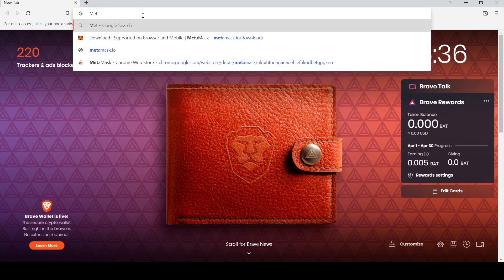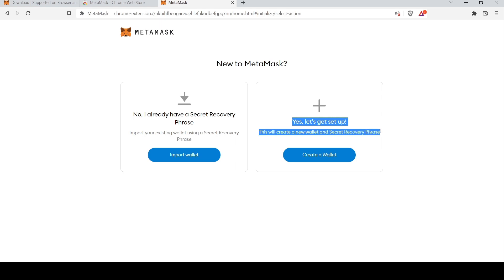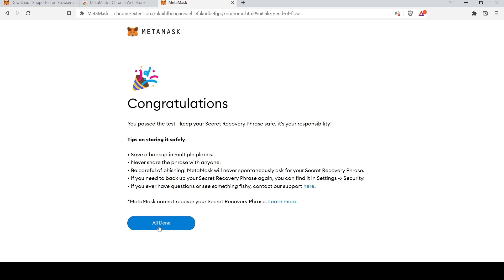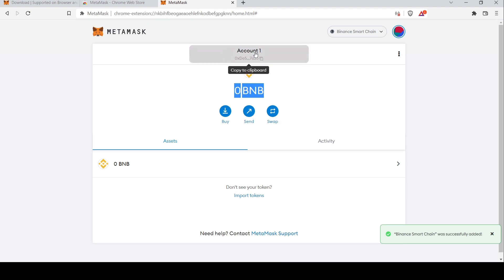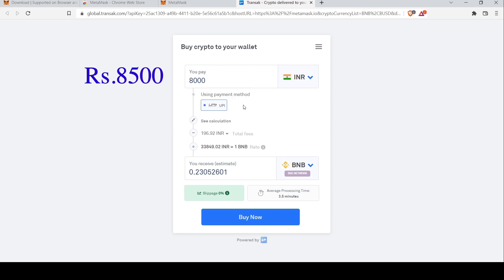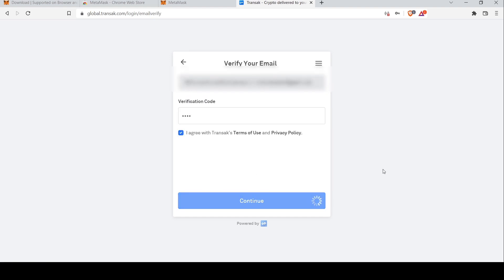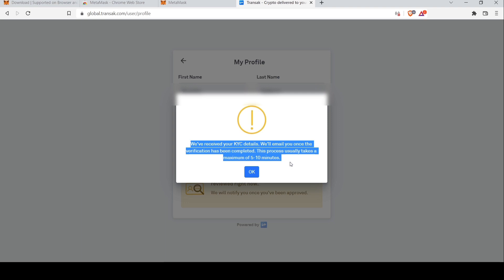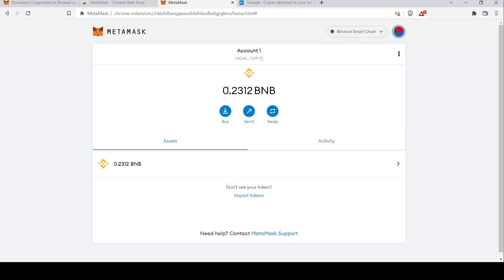How to Create Metamask Wallet | Buy BNB with UPI | Buy Mr Mint (MNT) Token [2022 New Crypto]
Mr Mint is the newest project with its MNT token to help you become part of the global mining community.

Here's a guide on how to
- Create a new Metamask Wallet 🚫Do not share your secret recovery phrase with anyone, keep it in a safe place written in Pen & Paper. Do not take a screenshot or share on cloud, whatsapp etc.🚫
- Buy BNB with any fiat currency

‼️How to integrate / add Binance Smart Chain to Metamask wallet ‼️
ChainID: 56
Symbol: BNB

✅ Buy MNT 🟡 PRIVATE SALE is now LIVE 🟡  [Only until 15th May 2022]